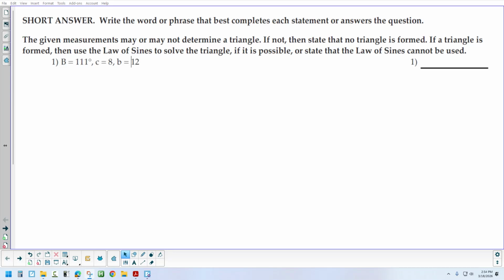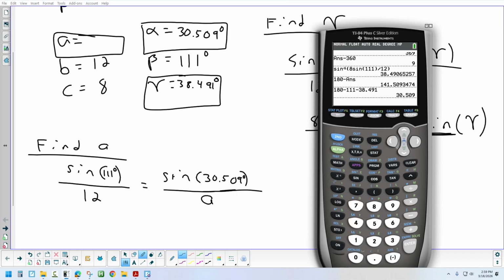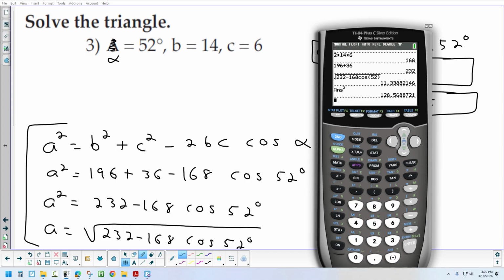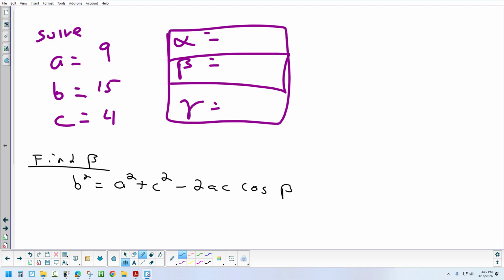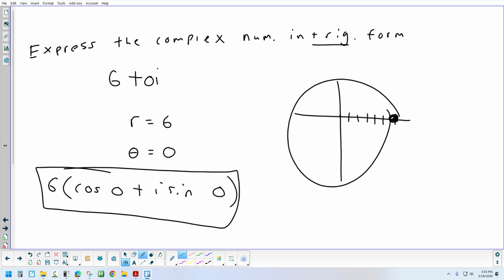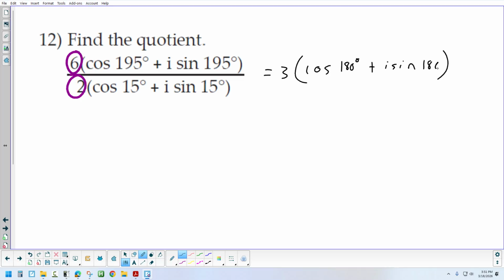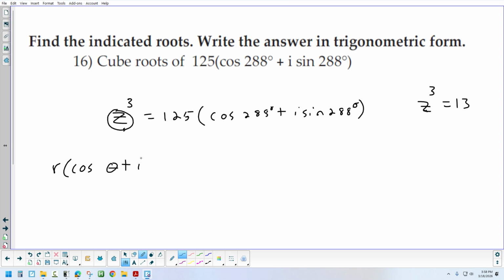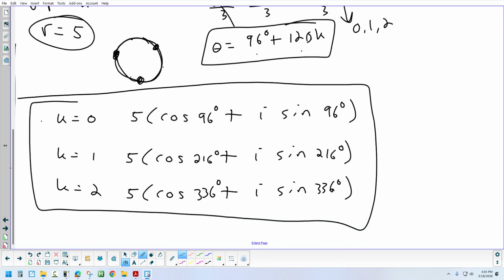Extra Help (8.1(2) - 8.4) 3-18-26